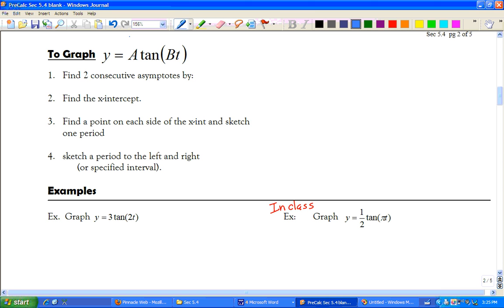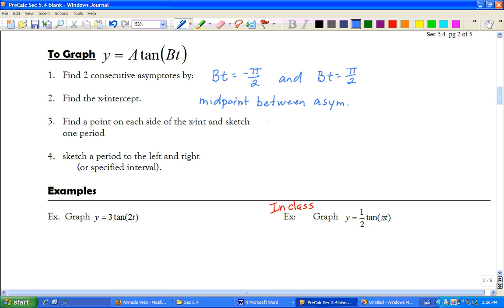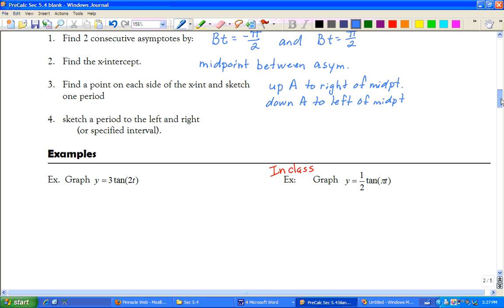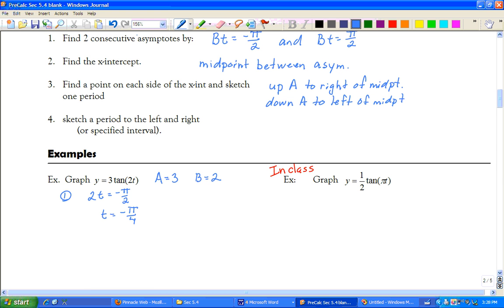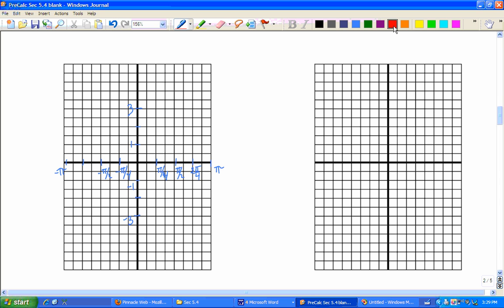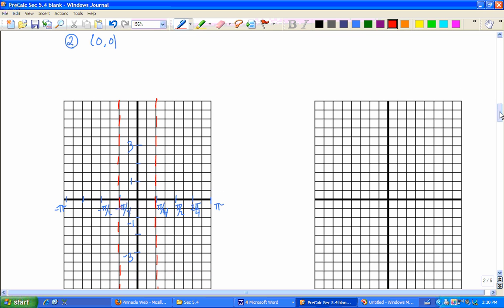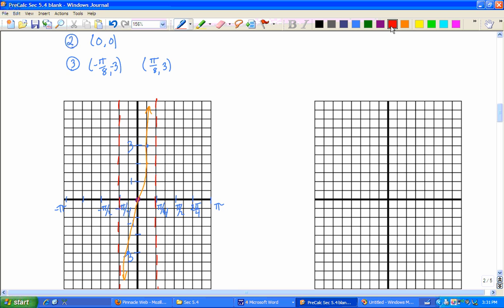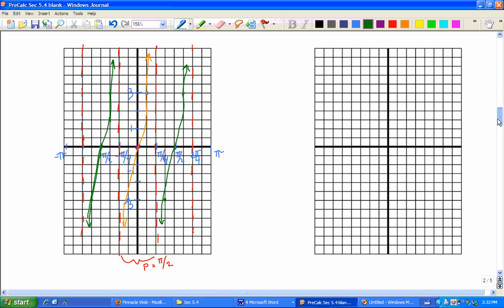Sec 5 4 B tangent example